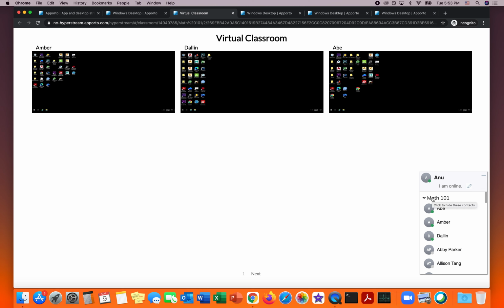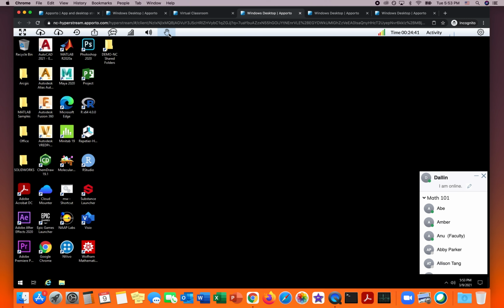Faculty Tutorial | Virtual Classroom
The Virtual Classroom allows you to view students' progress in real time.  Students can raise their hand, and you can chat, call, and request remote control to help assist them.